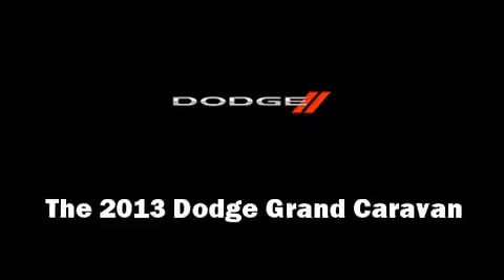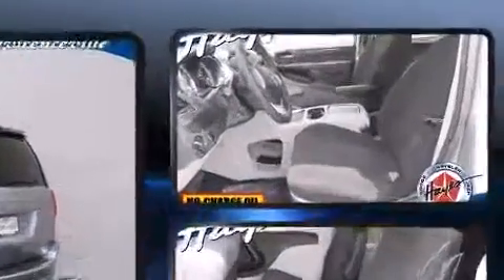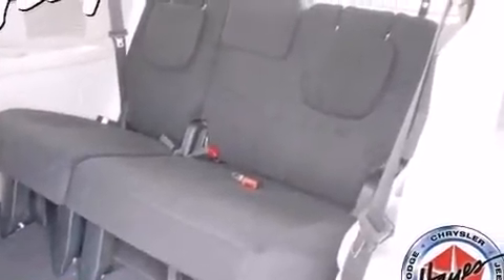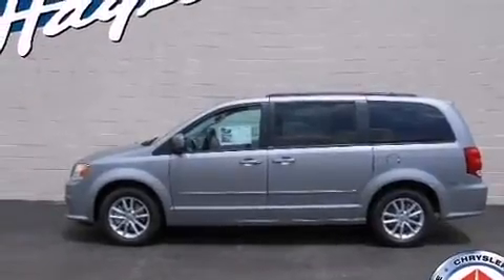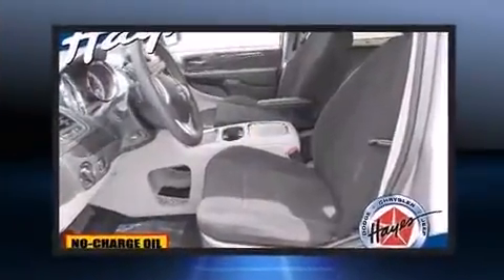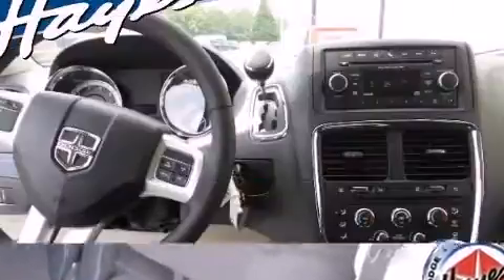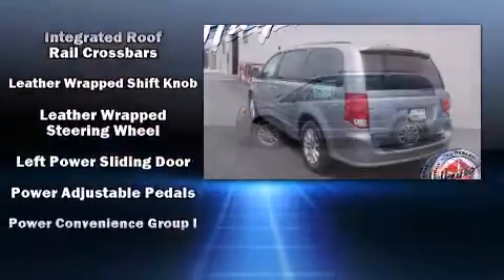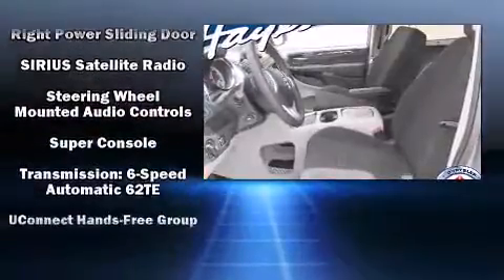2013 Dodge Grand Caravan SXT in Lawrenceville, GA 30046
The 2013 Dodge Grand Caravan. It features an automatic transmission, front-wheel drive, and a refined 6 cylinder engine. Dodge prioritized practicality, efficiency, and style by including: delay-off headlights, a tachometer, automatic temperature control, power door mirrors and heated door mirrors, a power rear cargo door, an overhead console, and a split folding rear seat. Storage solutions are integrated throughout the interior, demonstrating thoughtful attention to detail. Power adjustable pedals allow the driver to optimize his or her driving position, enhancing visibility, comfort and safety. Passengers in the third row enjoy seat back reclining functionality, providing an extra level of comfort and convenience. Audio features include a CD player with MP3 capability, steering wheel mounted audio controls, and 6 well positioned speakers. Dodge also prioritized safety and security with features such as: dual front impact airbags, front SIDE impact airbags, traction control, anti-whiplash front head restraints, a panic alarm, and 4 wheel disc brakes with ABS. Brake assist technology provides extra pressure when applying the brakes. Our team is professional, and we offer a no-pressure environment. They'll work with you to find the right vehicle at a price you can afford. Please don't hesitate to give us a call.